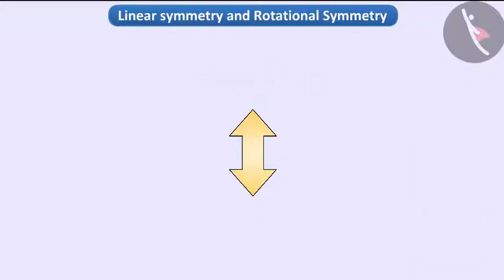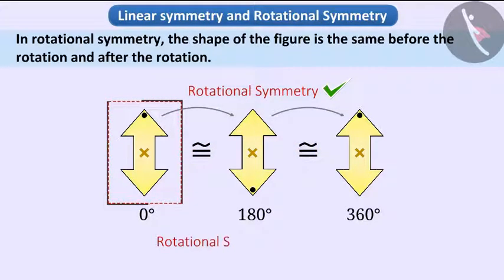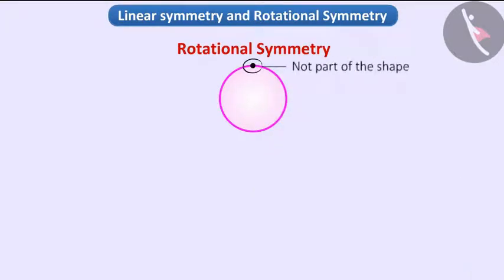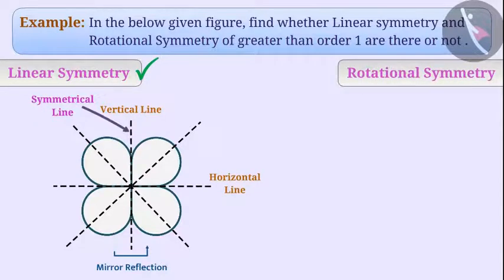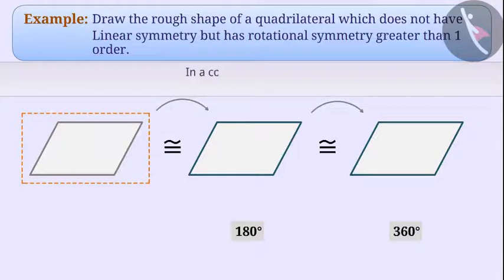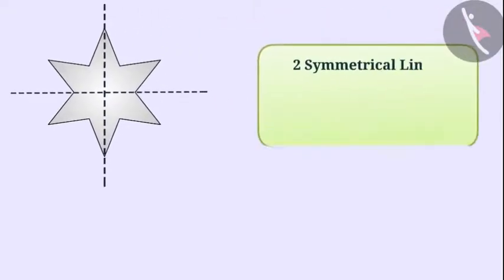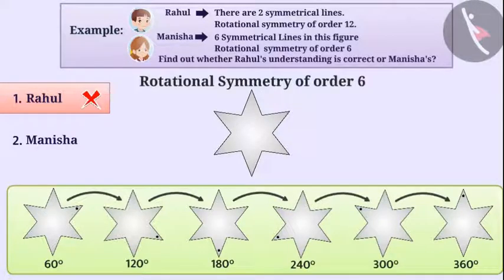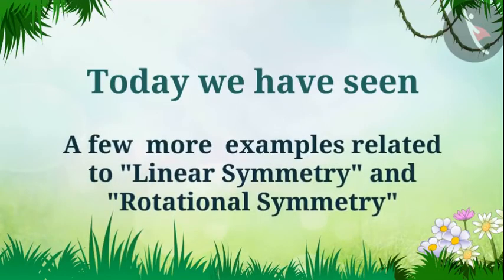Class 7 maths chapter 14 Symmetry (Part 3) Line and Rotational Symmetry cbse ncert